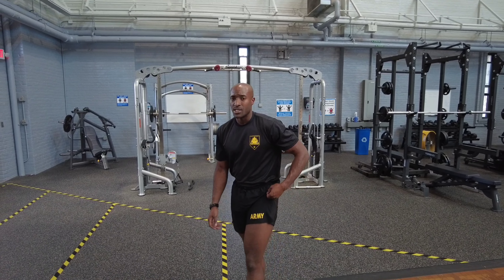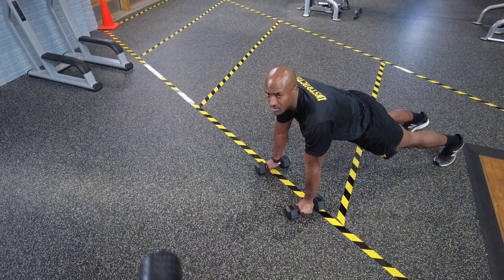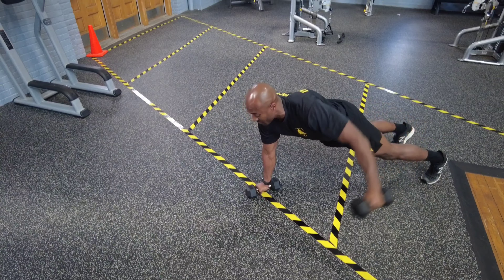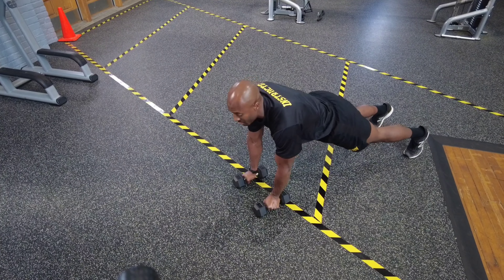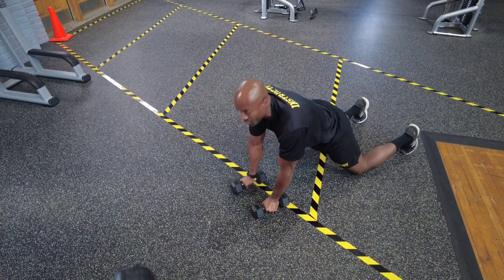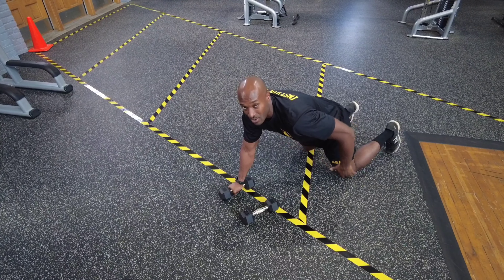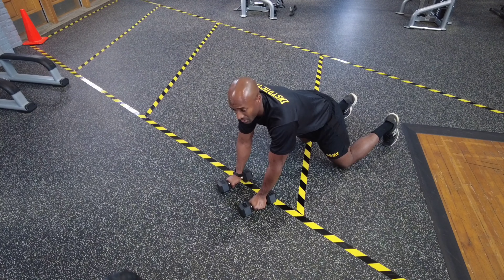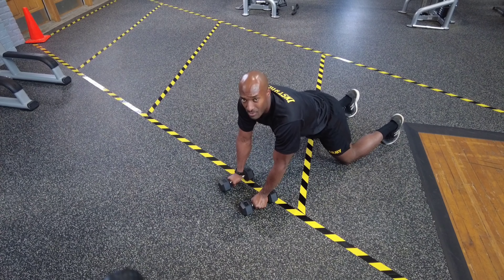Plank Fly / Renegade Fly